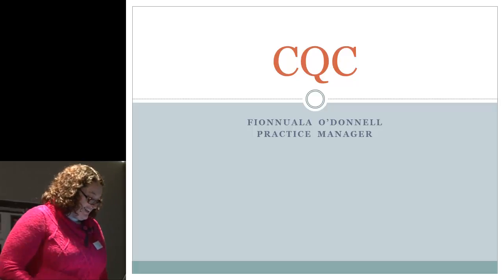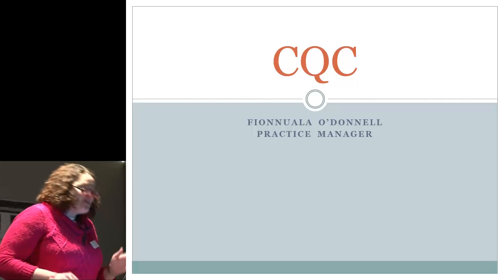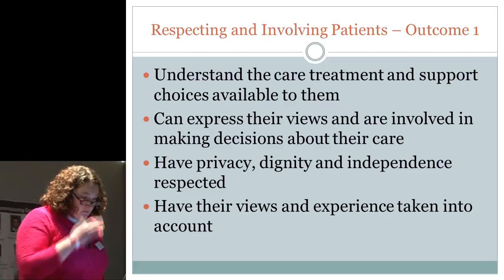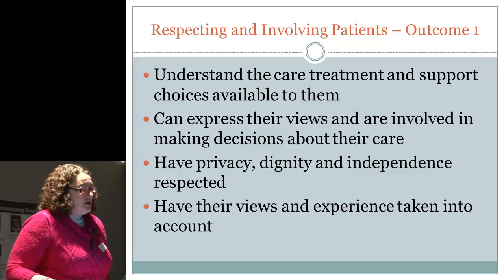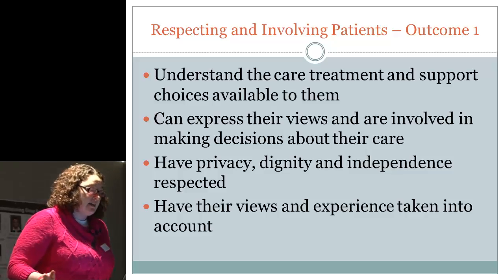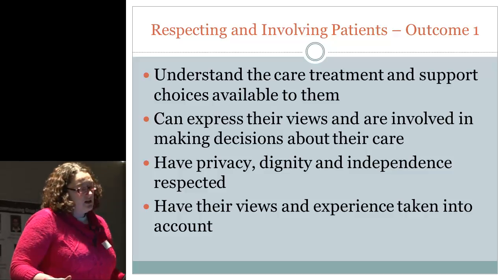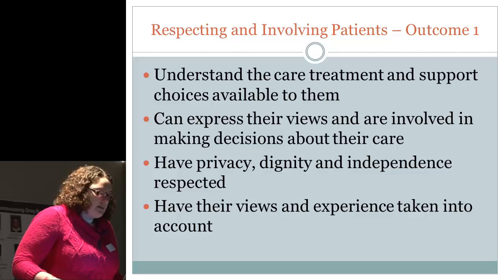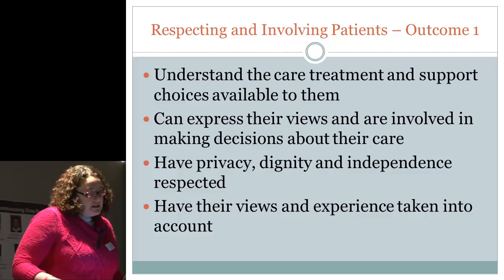Introduction to CQC for Practices (Video 5 of 6)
Fionnuala O'Donnell (Practice Manager and Ealing CCG Board Member) gives a brief presentation on the implications of CQC for practice in Ealing.

We try to ensure that our videos are accurate, up to date, and as helpful as possible. However we cannot be held responsible for any opinions, inaccuracies and omissions. This extends to linked videos and "suggested" videos on YouTube.